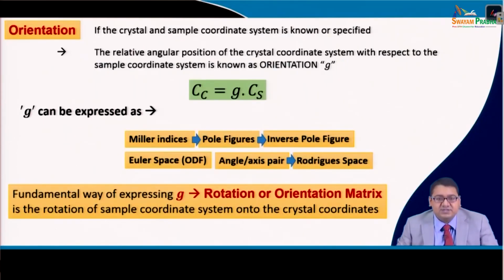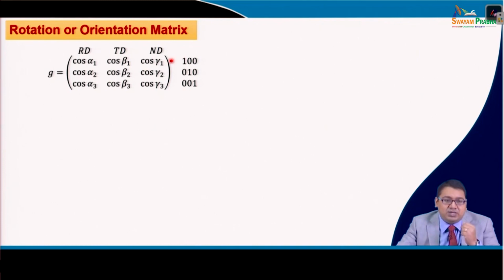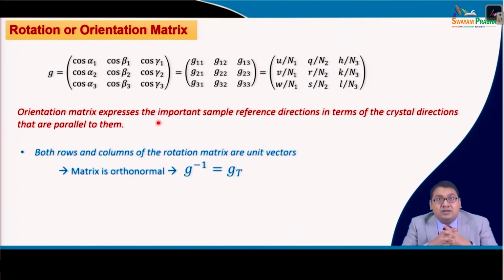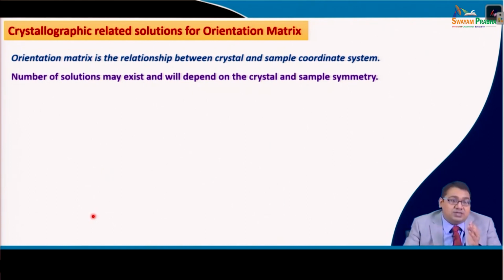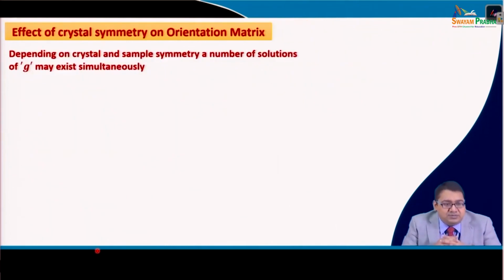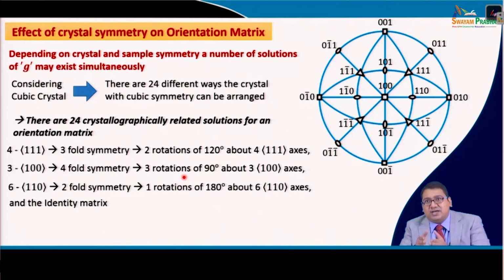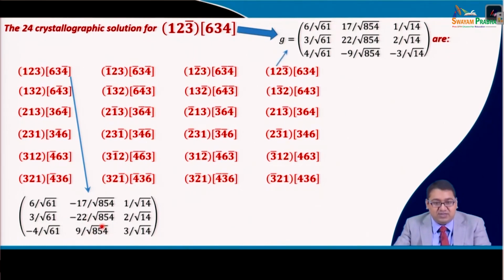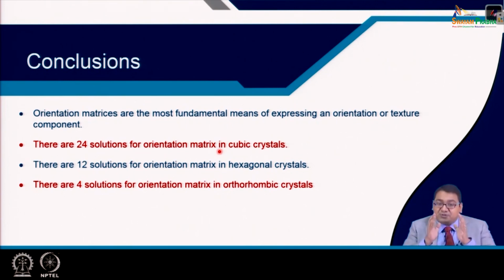Symmetry Effects on Orientation Matrix